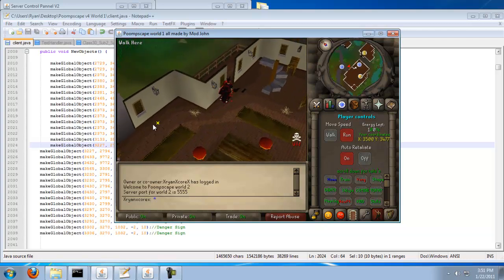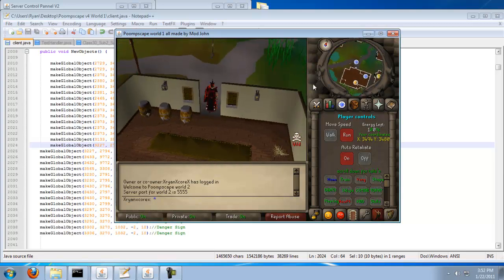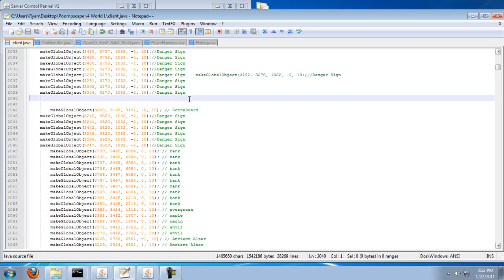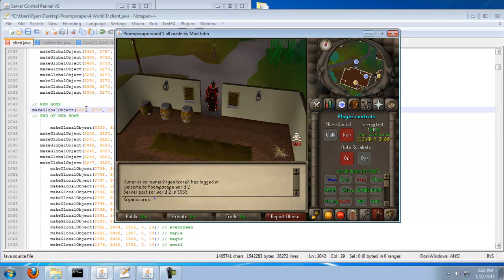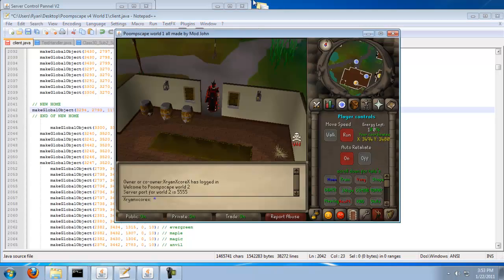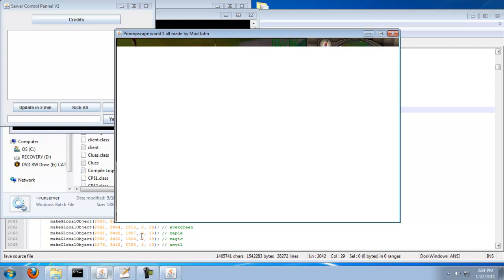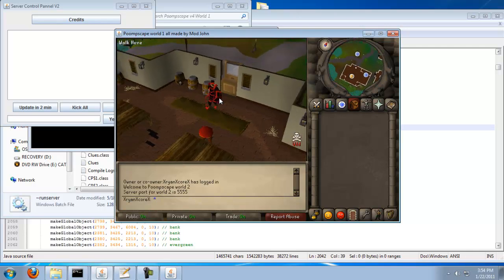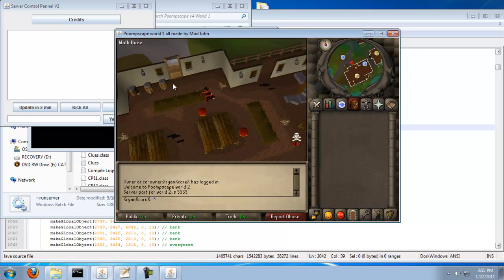Runescape Private Server: How to spawn global objects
This video tutorial will show you how to spawn global objects in RSPS.
FOR EXAMPLE: Bank booths, walls, ect. (NOT NPCS)